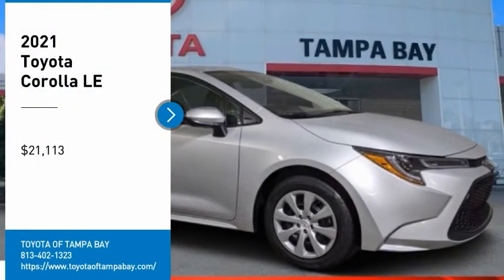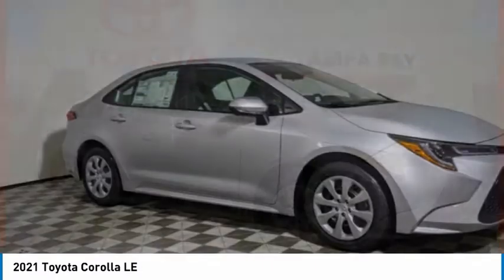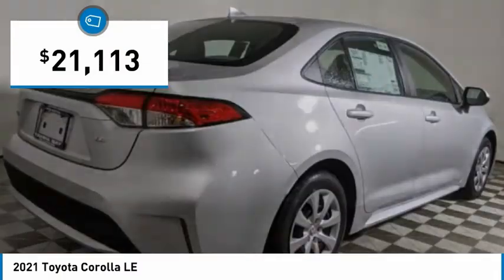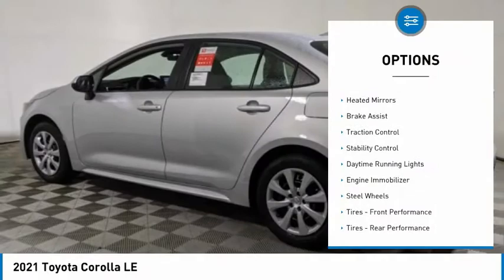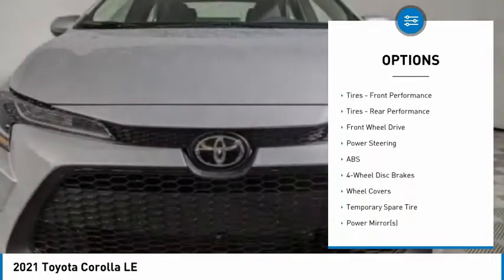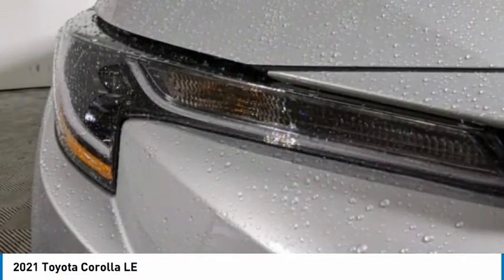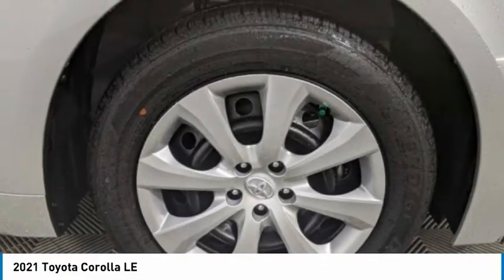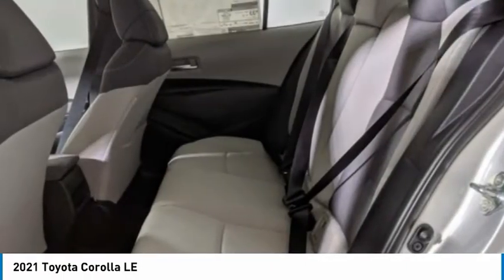2021 Toyota Corolla P155806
2021 Toyota Corolla LE

Don't miss this 2021 Toyota Corolla. It's equipped with great features. You'll want to take this 4dr car home. Make a great choice today.